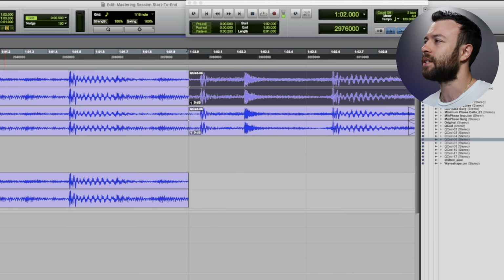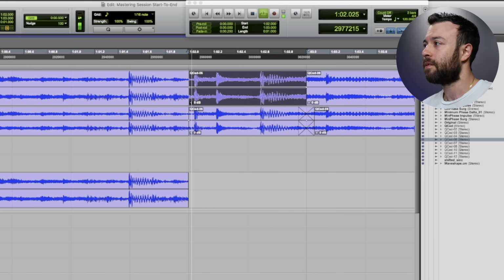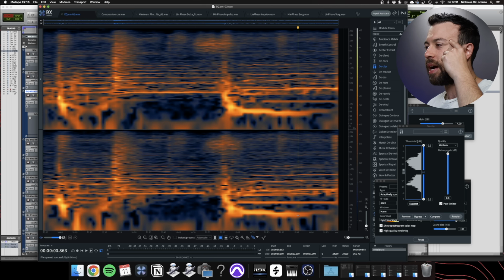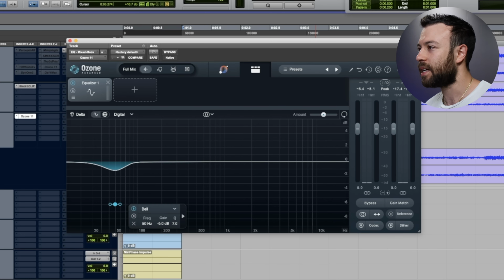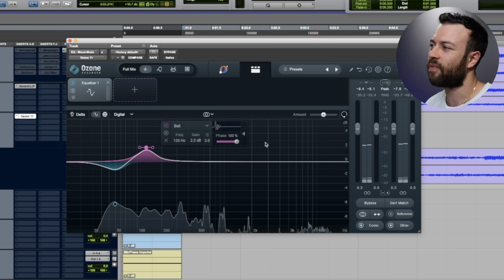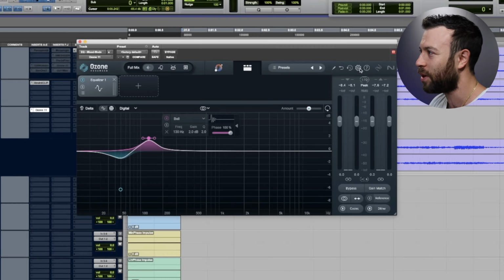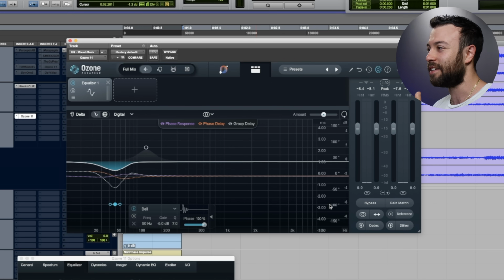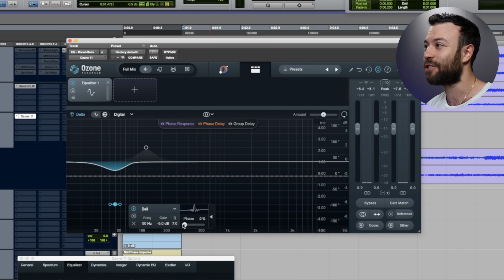Mastering Engineer Finds Hidden EQ Setting... mind blown!